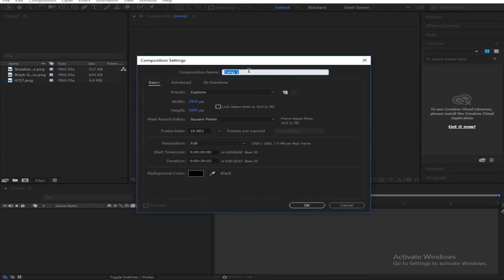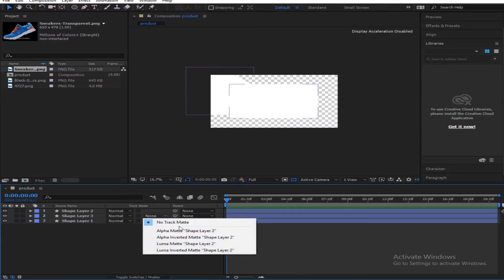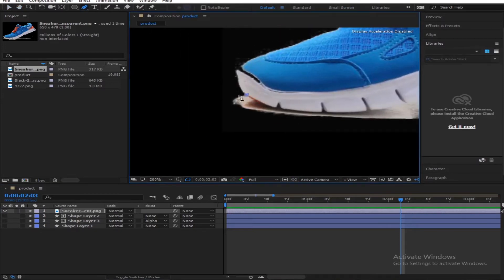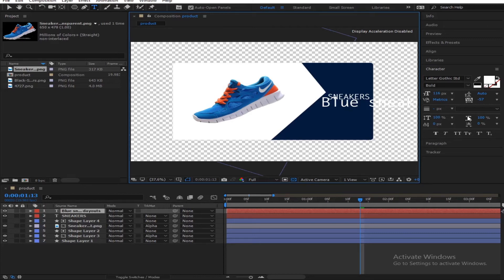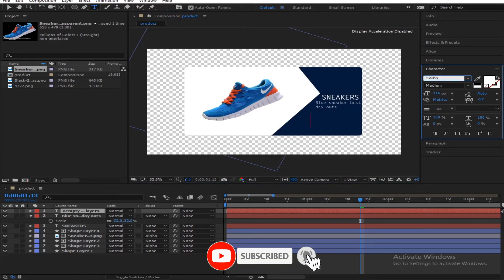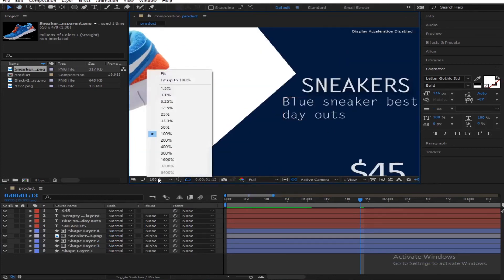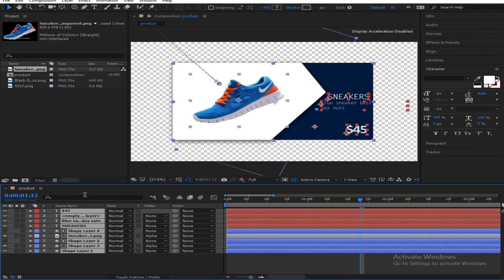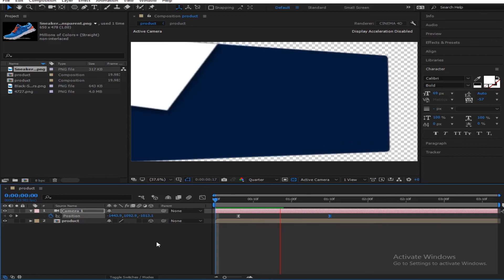Product Advertising Promo In After Effects | After Effects Tutorial | The Effects guy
Hello guys welcome back to The Effects Guy  and today we have another interesting tutorial where we make a product advertising promo in adobe after effects.Hope you learn something and pliz leave a comment in the description down below.